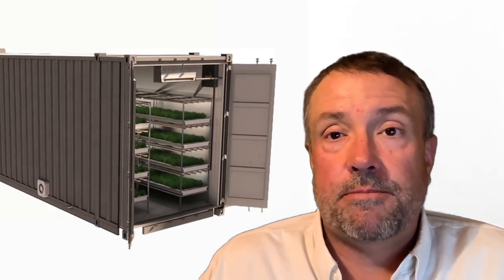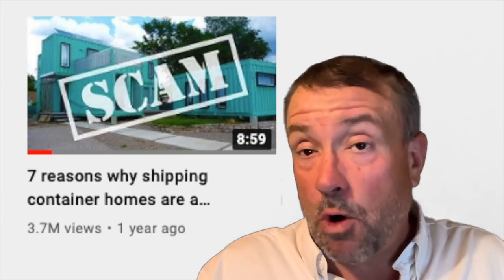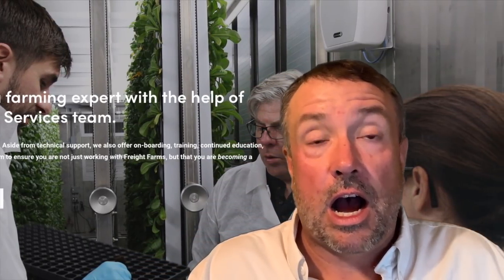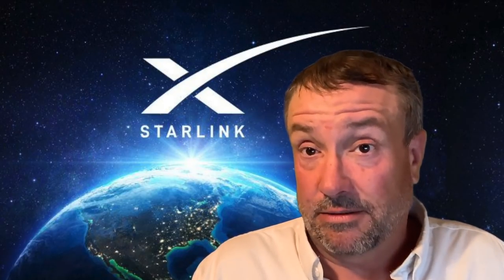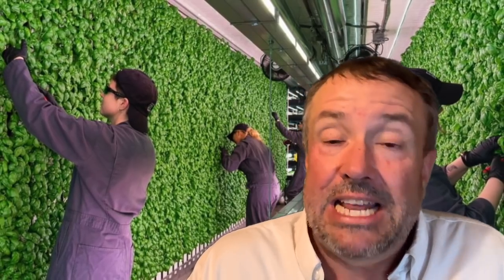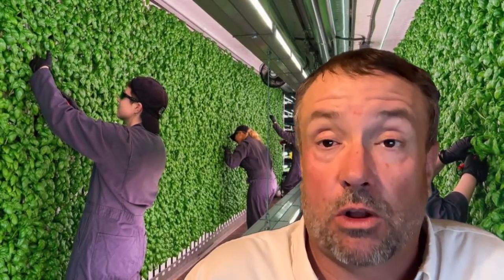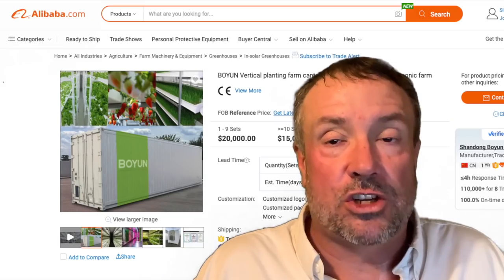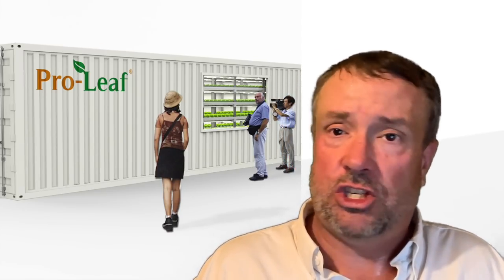Why Shipping Container Farms are a Scam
Exposing self contained greenhouse shipping container farm companies using hydroponic farming and led lights to grow food in shipping containers covering companies like Freight Farms, Grocier, and Kimbel Musk's Square Roots.

Chapters:
00:00 Introduction
02:35 Belinda Carr
03:59 Freight Farms
06:11 Growcer
07:06 Square Roots
09:40 Alibaba
10:52 DIY